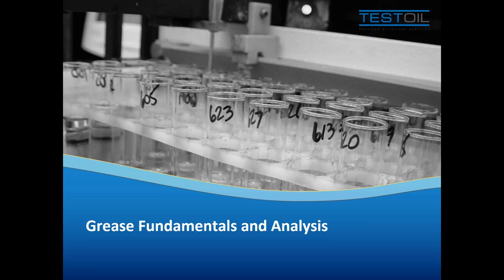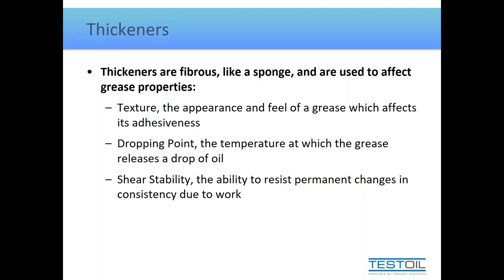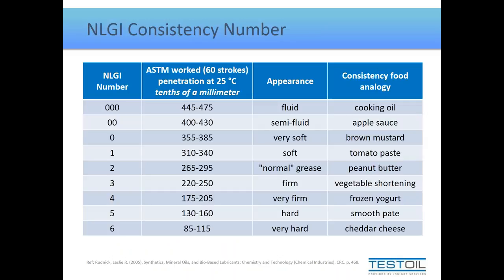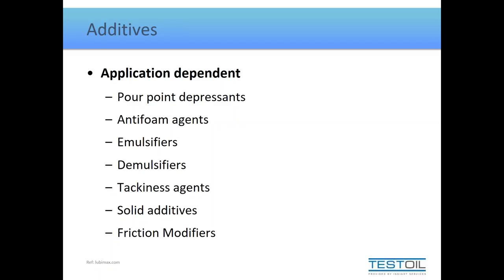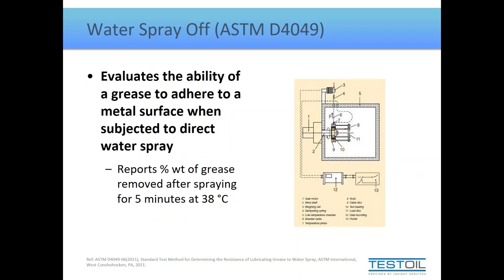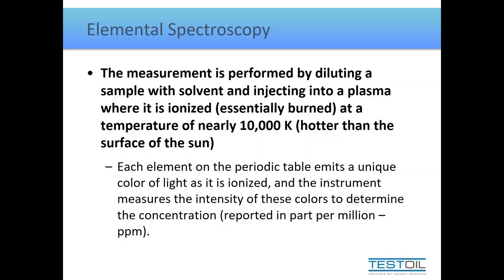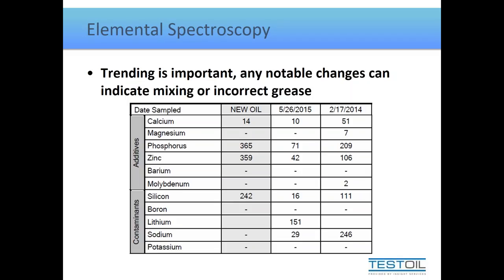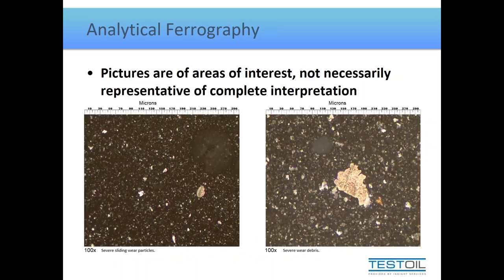Grease Fundamentals and Analysis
This webinar covers Grease Basic Properties, Grease Performance Properties, and In-service Grease Testing and Interpretation. Attendees learned what makes up a grease, how it is evaluated when new, how it is checked when in-service, and how to interpret the results of in-service testing.

TestOil is a full service oil testing laboratory owned by Insight Services.  Since 1988 the laboratory has been providing fast and reliable oil analysis results across all industries throughout the Americas.  The firm's comprehensive range of oil analysis services assists reliability engineers with condition monitoring and identification of machine wear.  TestOil employs a sophisticated diagnostic technology that assists their Machine Condition Analysts in making equipment and lubrication condition assessments.